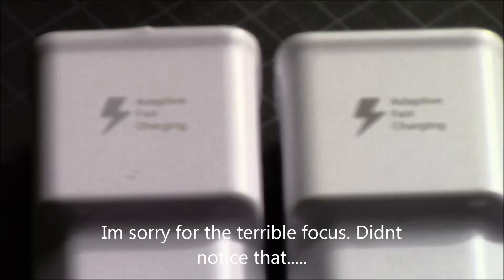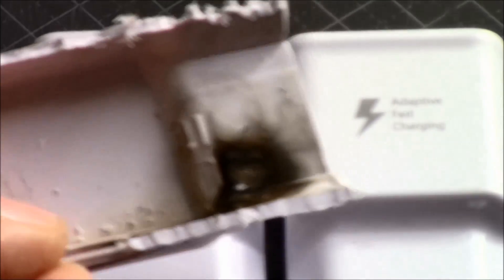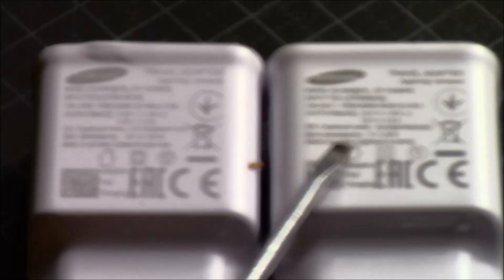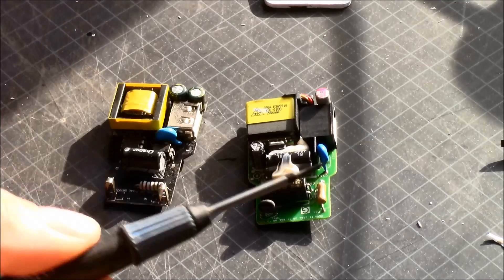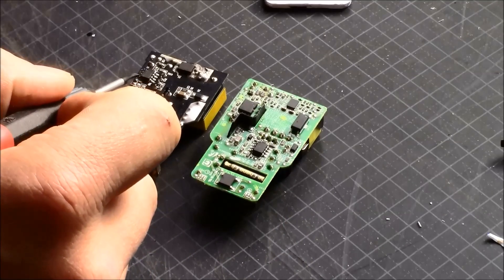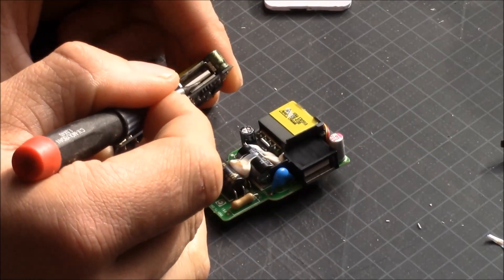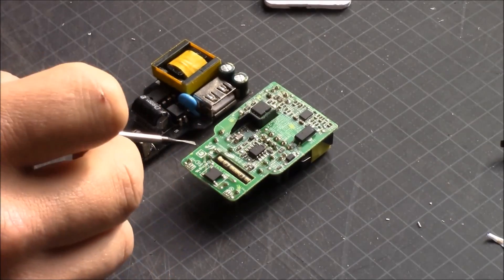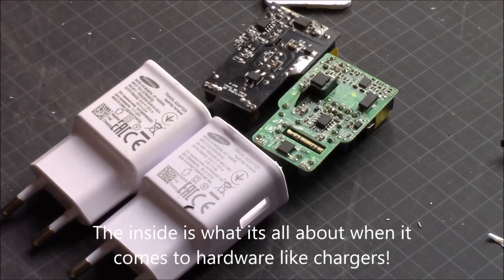Ebay Crap: Samsung fast charger update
A quick comparision between the fake charger and one genuine charger bought in Sweden.

Differences
The fake one have more greyish logo on outside.
The board inside is what differs the most. The real one have genuine logo of samsung and all. It also have blobs to keep the components from vibrating. Also some decent quality components and so.

The fake one hade some fake name capacitors, cheap usb port that was flimsy and of course no marking on the board it self.

Quite easy to see the difference there :)